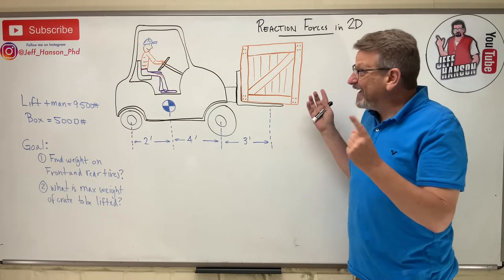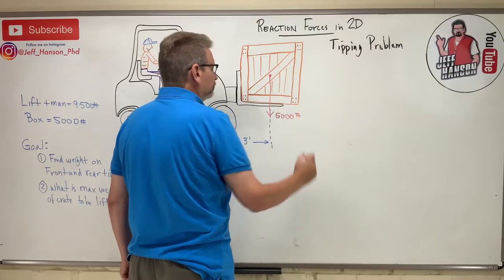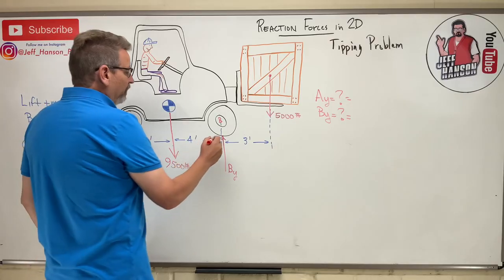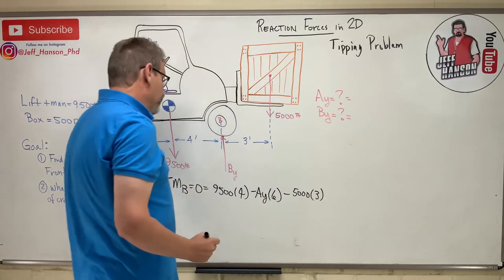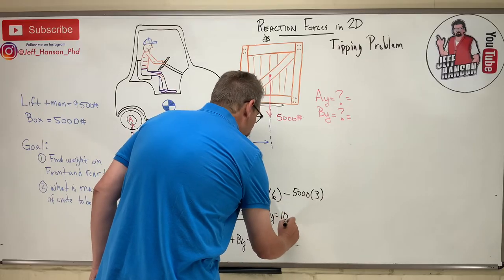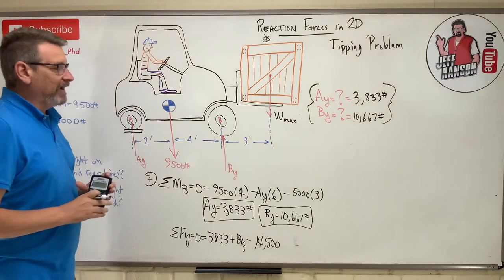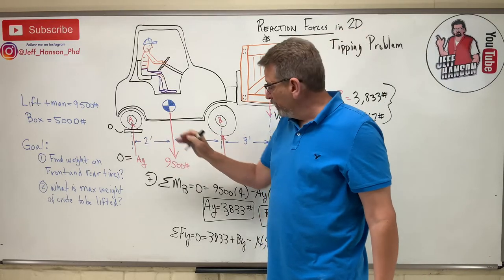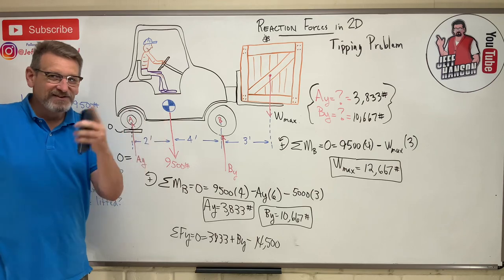Statics: Lesson 34 - Tipping Problem, Reactions in 2D